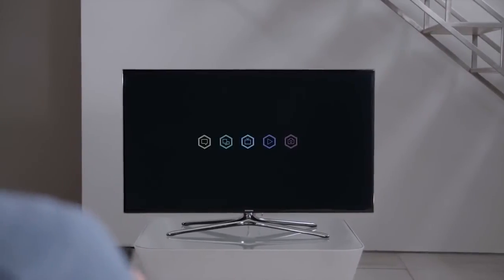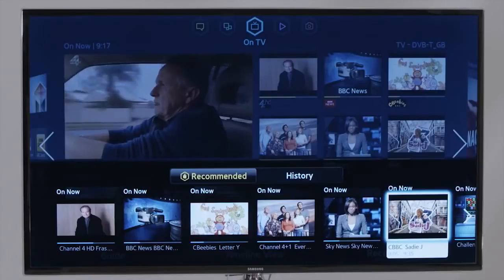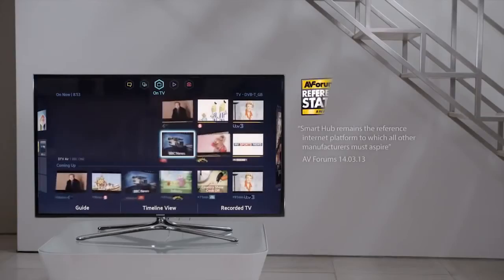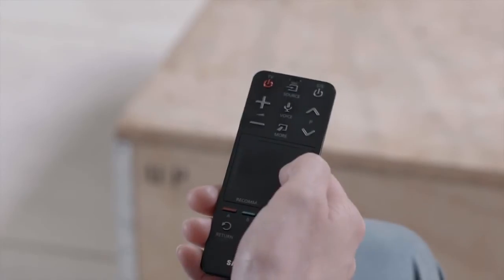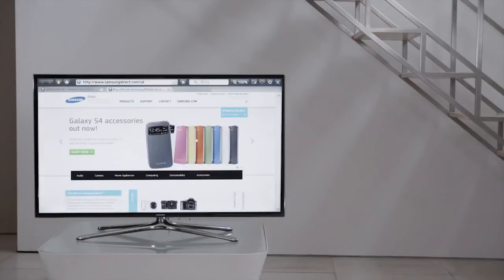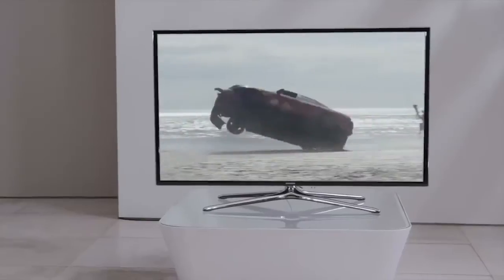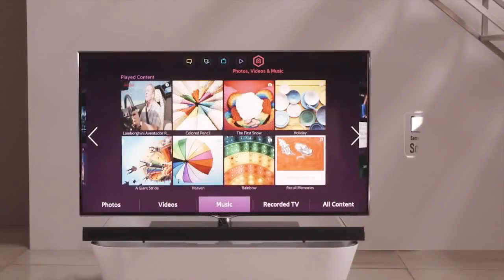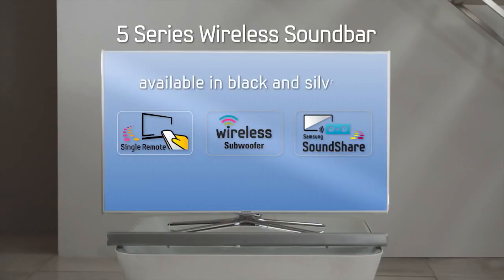UA50F6400 50" Series 6 3D FHD LED TV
Aside from just a superb viewing experience, this Samsung 6 Series TV.